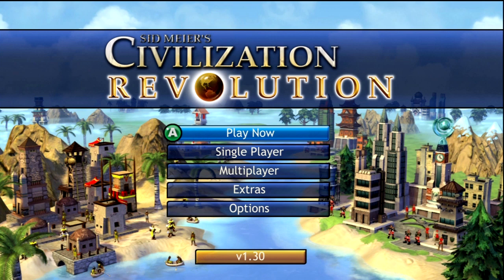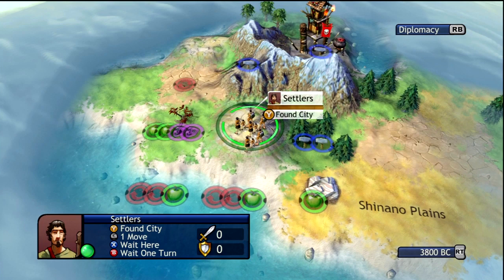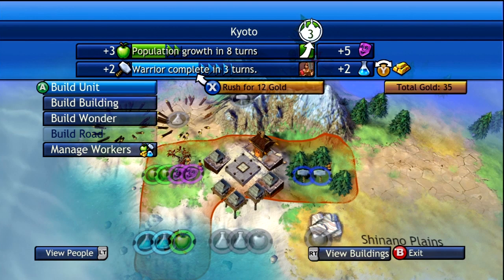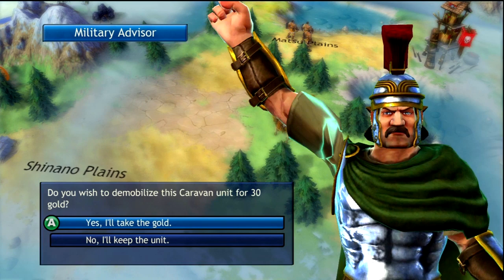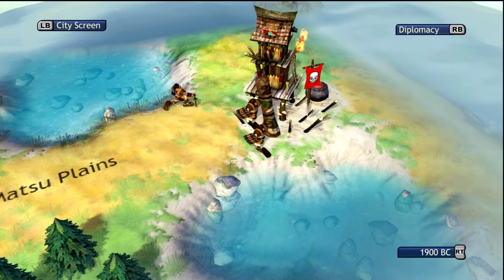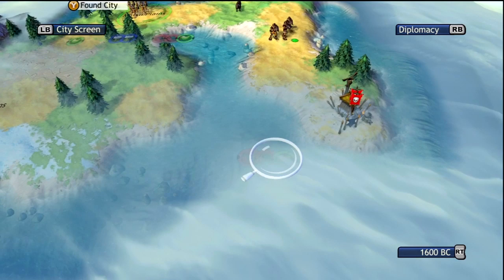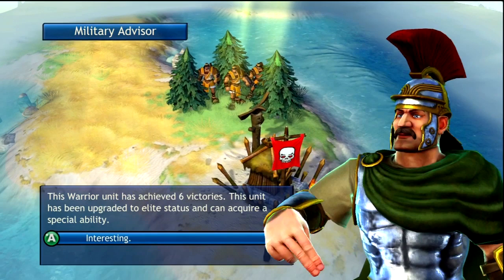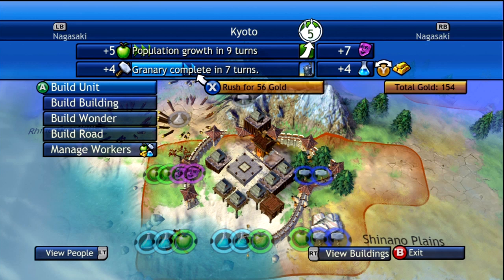Civilization Revolution - Japanese #1 Gameplay Tutorial with Commentaries (Civ. Rev)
Let's get back in track with Civilization Revolution!! now is the turn of Tokugawa!
Let's see how we doing!

KAZ